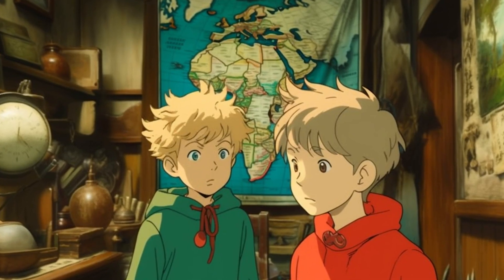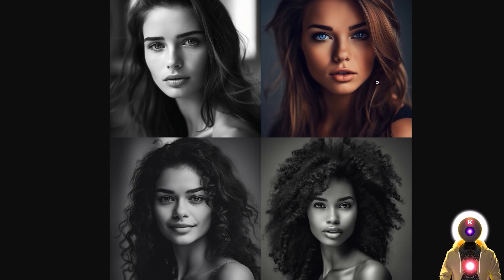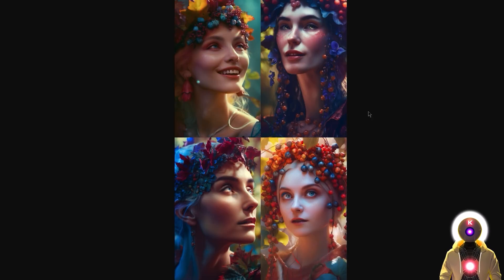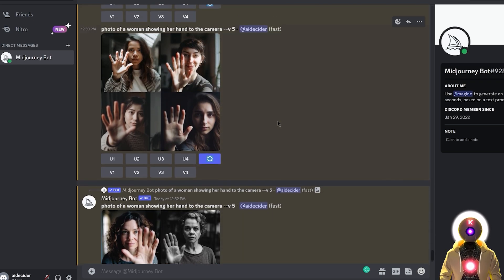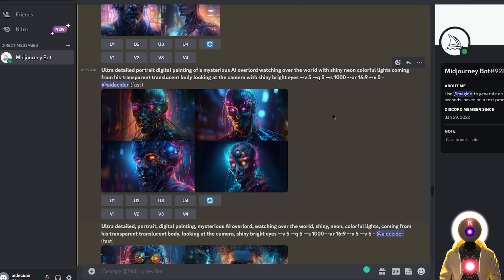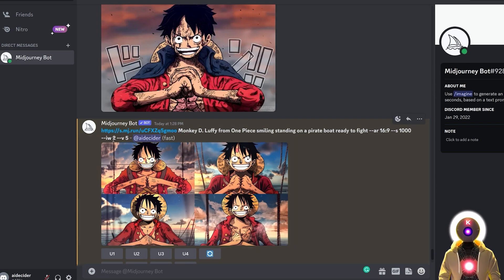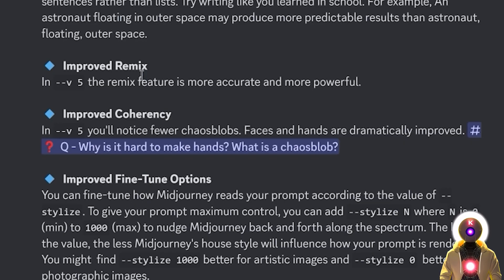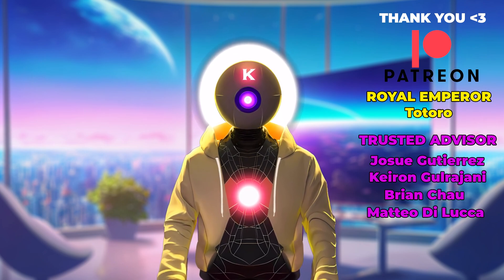MIDJOURNEY V5 Is Here And It's INSANE!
MidJourney V5 just got an insane upgrade! In this video, I'll show you its jaw-dropping features like the expanded stylistic range, insane resolution, and super-responsive prompts. Witness how it nails people, environments, and more in generated art!  AI art revolution!

Special thanks to Royal Emperor:
- Totoro